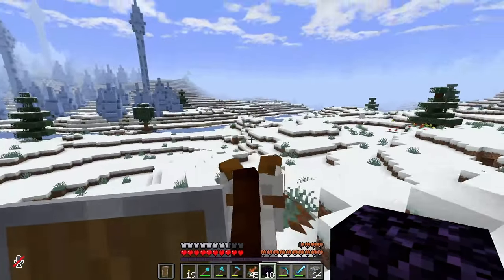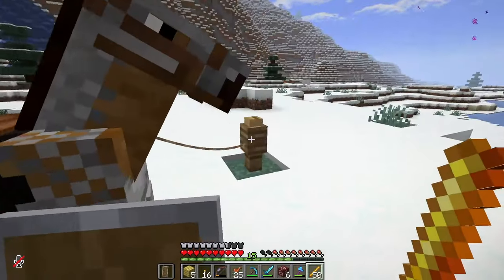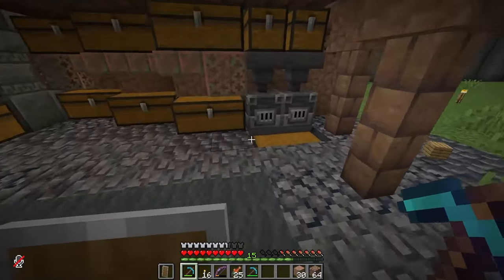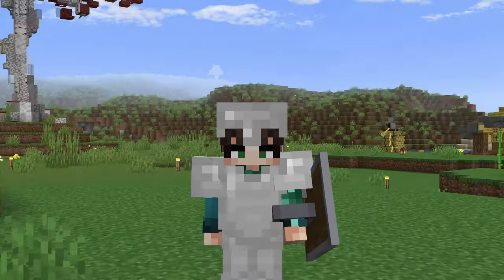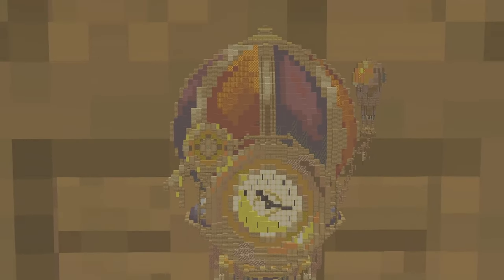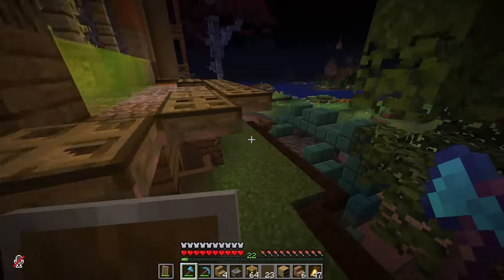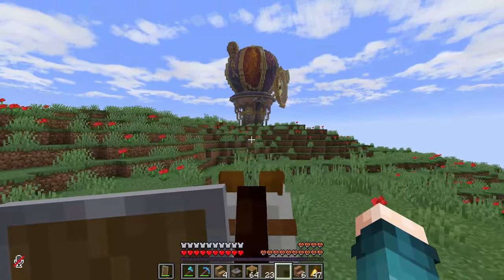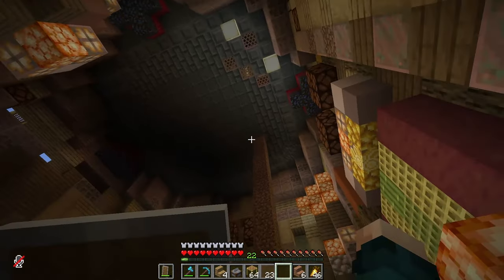My Clockpunk Starter Base : : Minecraft 1.21 SMP || Autocraft Season 5 - Episode 3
This is the third episode of my series on the Autocraft SMP season 5

It's finally time to get a proper base going. It's a weird hot air balloon.

____________________________My Links__________________________

___________________________Credits____________________________

Songs from  @lowresbones

TIMESTAMPS
00:00 Intro
01:09 Into the Nether (I didn't die)
4:56 Resource Collecting
6:00 Talking about Clockpunk (Base timelapse)
6:35 Discussing the build style
8:33 Stuff Shop Shenanigans
13:31 Final Base Timelapse
14:51 Showing around the base and it's replica
18:25 Outro